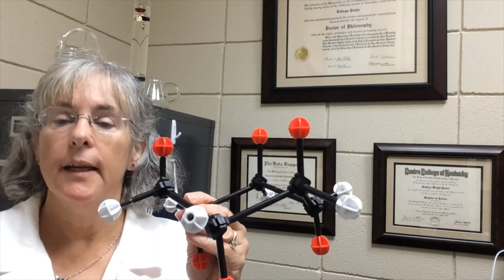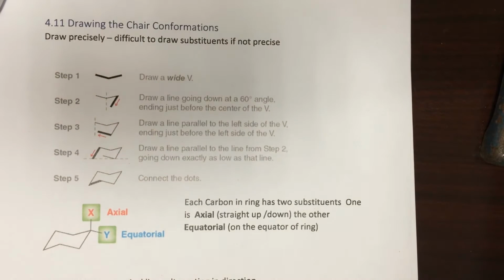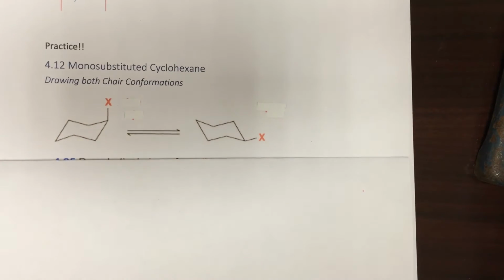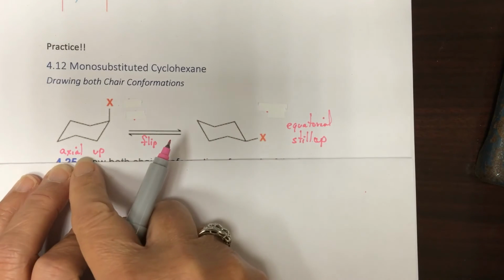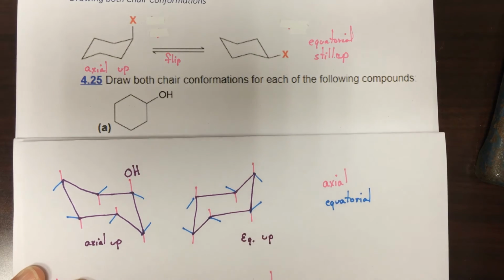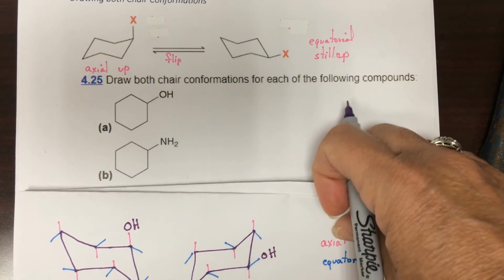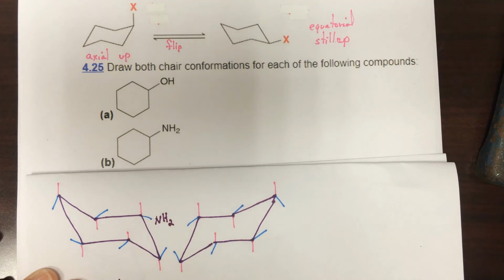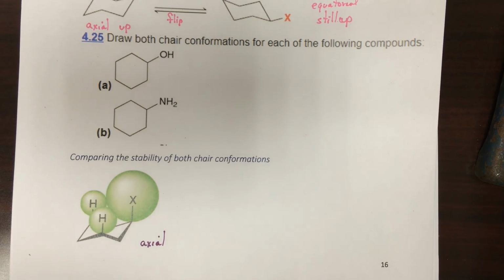270 4 11 and 4 12